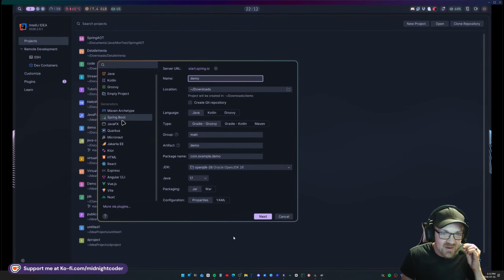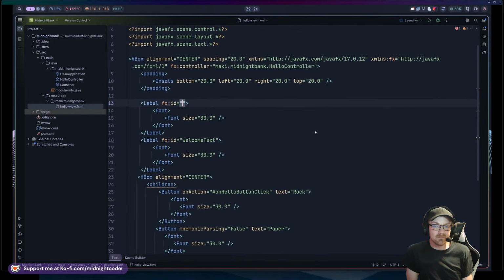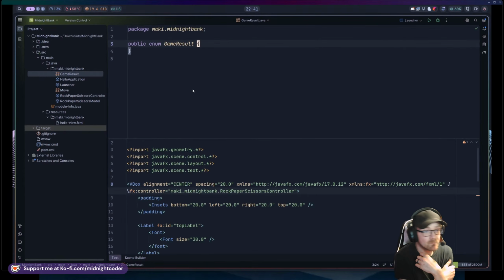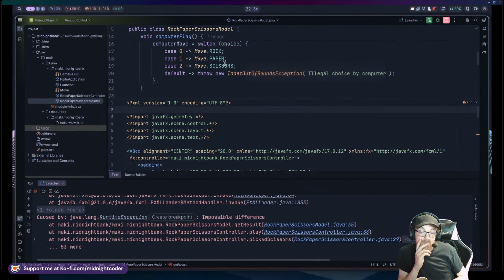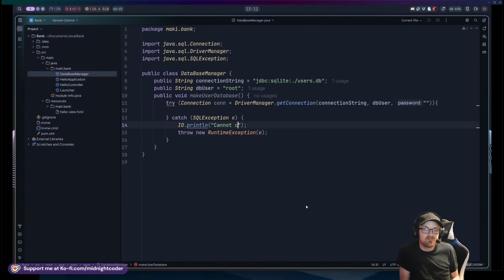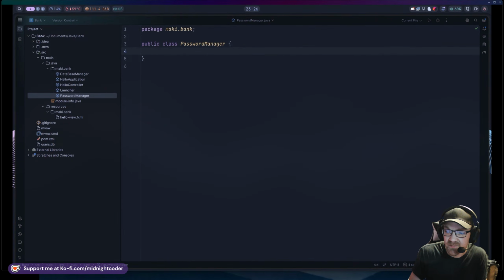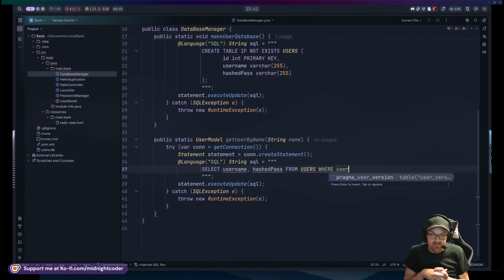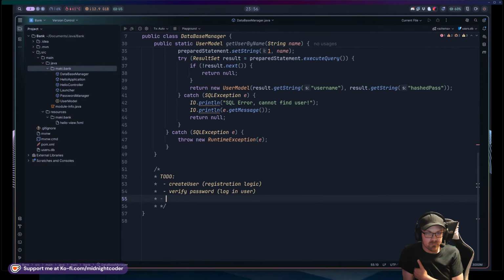Playing with JavaFX? | Live Mentoring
Watch live Java coding as I build a Rock Paper Scissors game and a functional password manager application from scratch.

This live coding stream focuses on practical application development, making it perfect for anyone looking to improve their Java coding skills. I walk through the process of setting up the logic for both projects, showing how to structure code and manage graphical user interfaces effectively.

Whether you are a student or a developer practicing your Java projects, you can follow along with the implementation steps shown here. By building a beginner Java game and a password manager tutorial, you will gain a better understanding of how to translate concepts into working software in real-time.